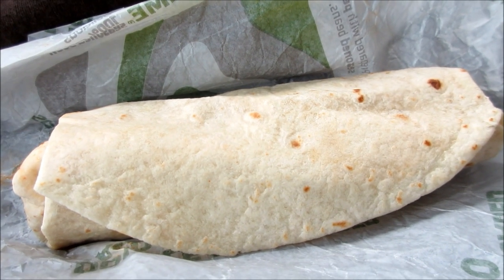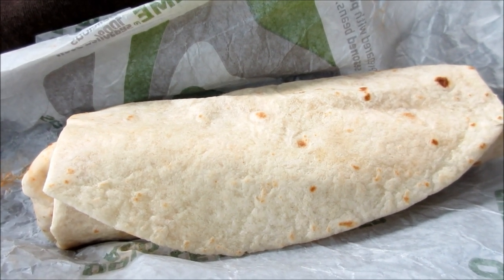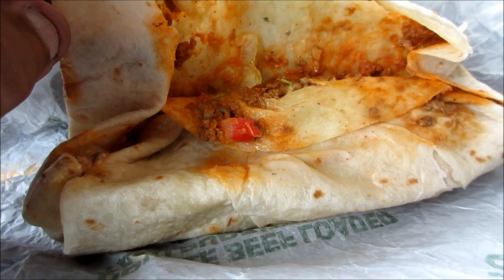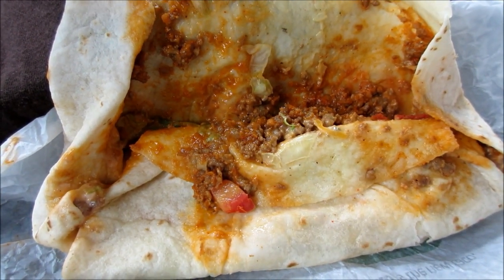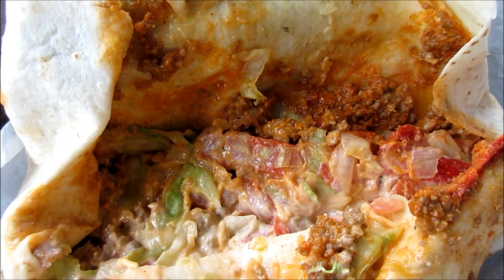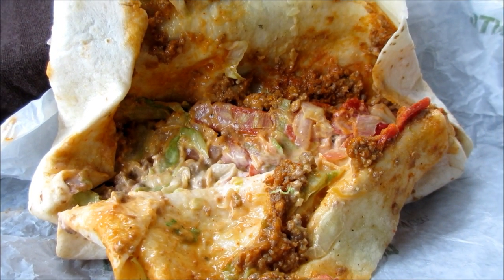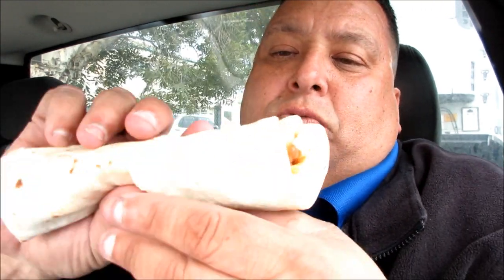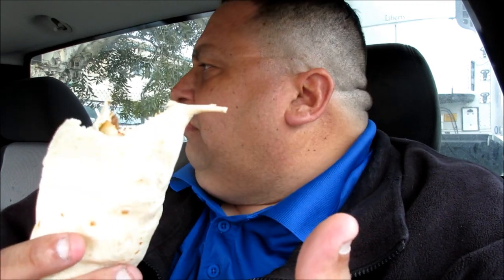TACO BELL® New Loaded Taco Burrito – Review!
The Loaded Taco Burrito is basically a taco on the inside and a burrito on the outside, featuring a flour tortilla loaded with a double portion of the chain’s signature seasoned beef, crispy tortilla red strips, sour cream, lettuce, cheddar cheese, tomatoes and avocado ranch sauce. Taco Bell defines “Double beef” as twice the amount of beef compared to the regular Crunchy Taco.